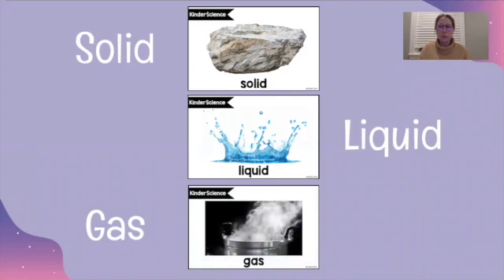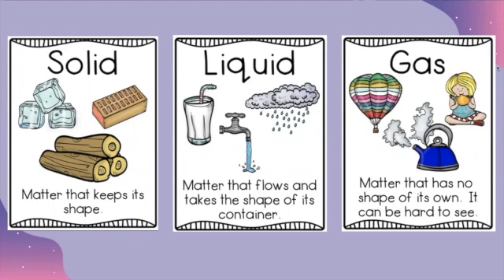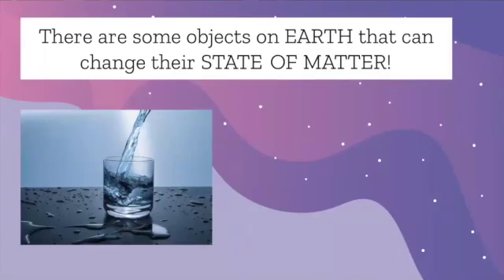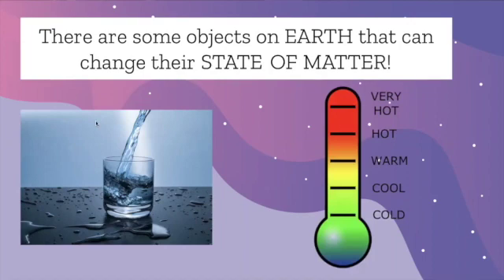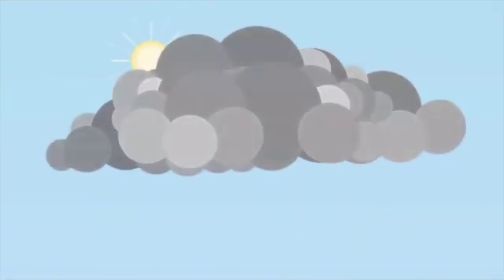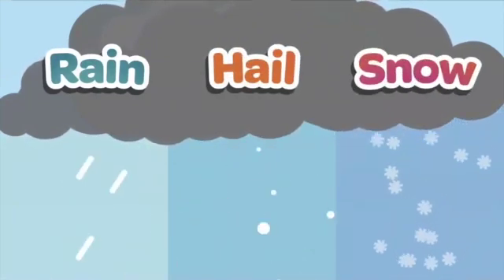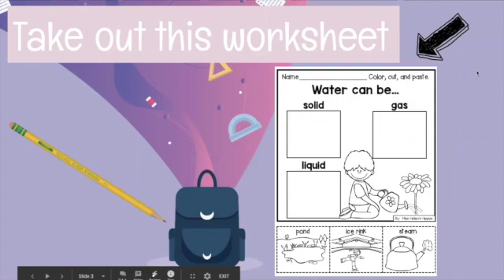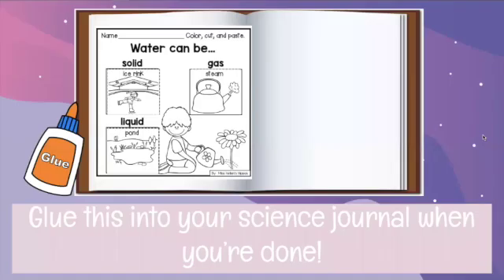K Water Changing States of Matter